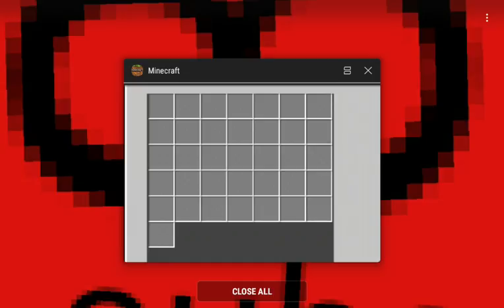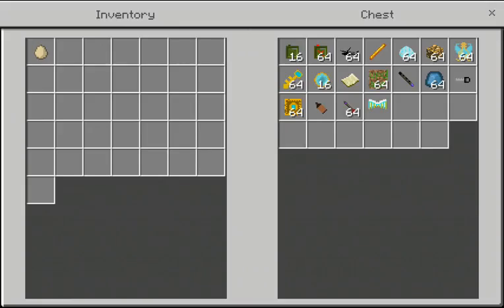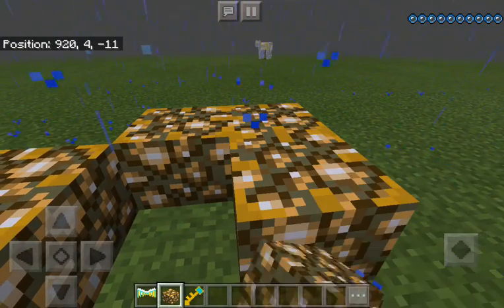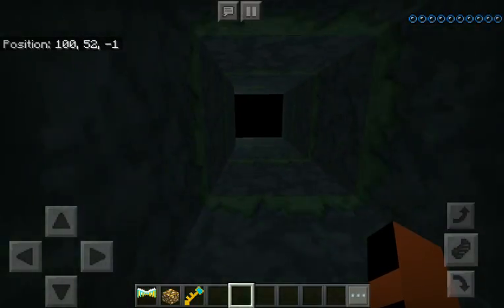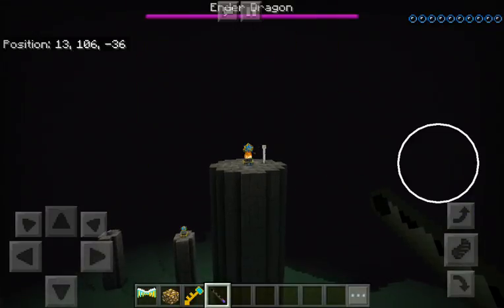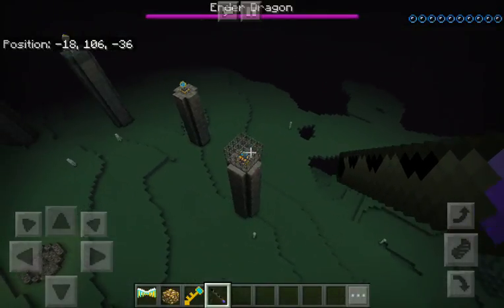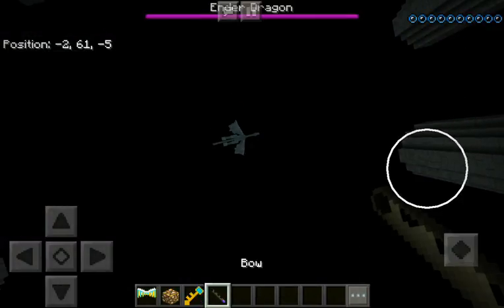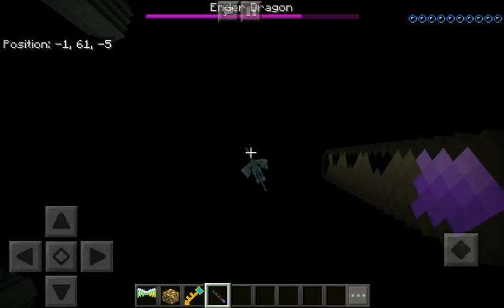Defeating the ender dragon